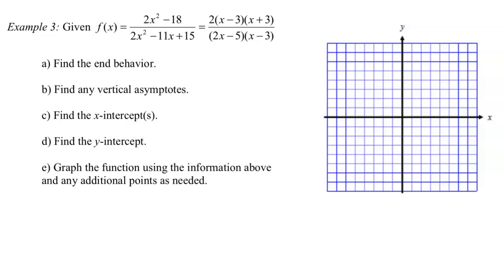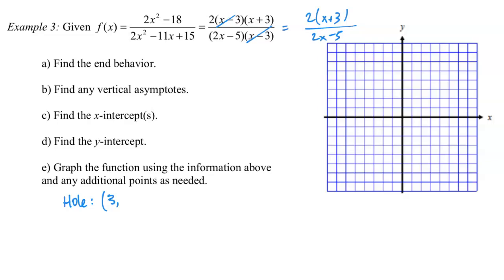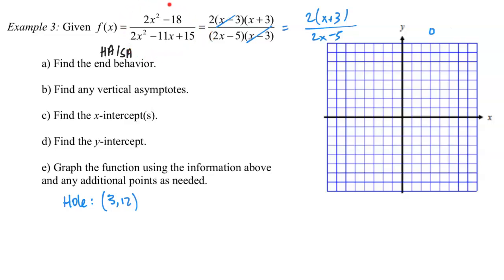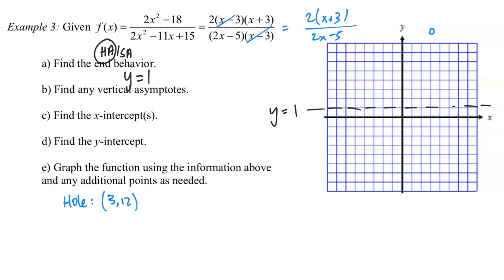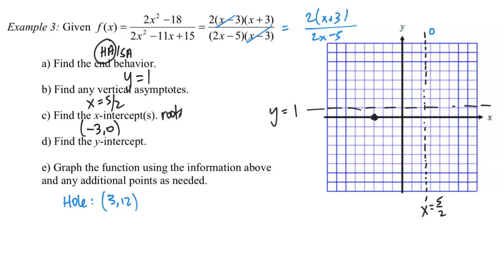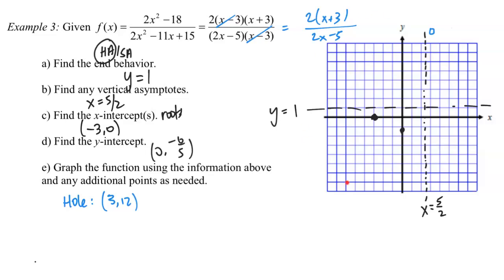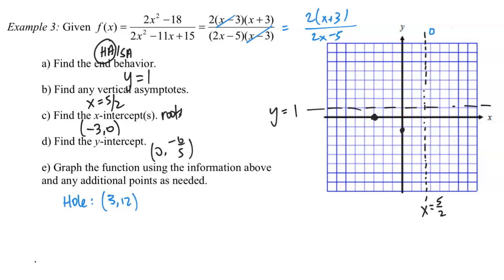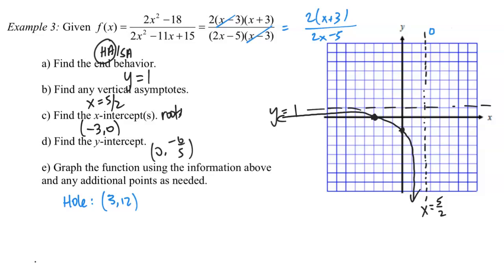RATEY Notes - Preliminary Example